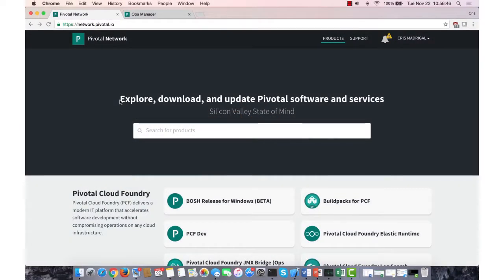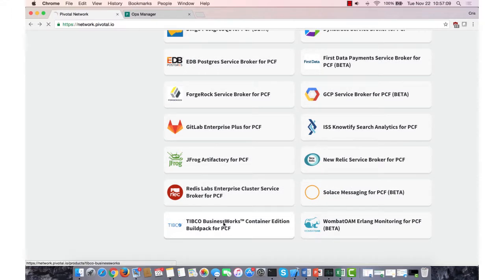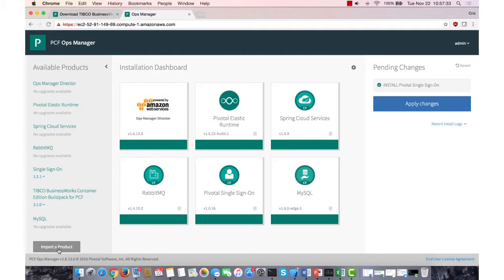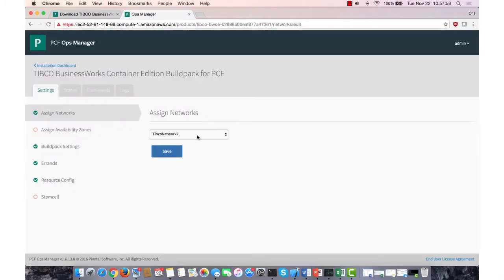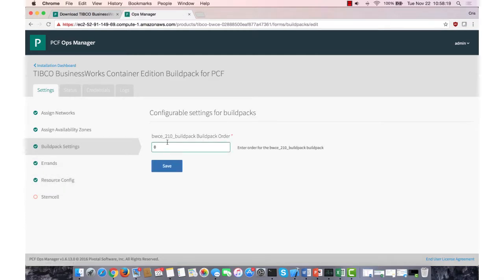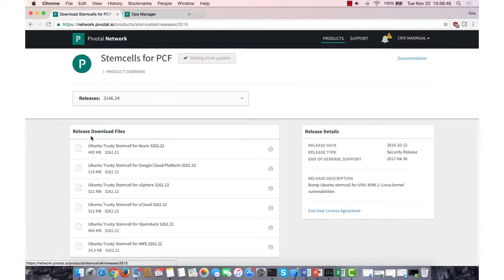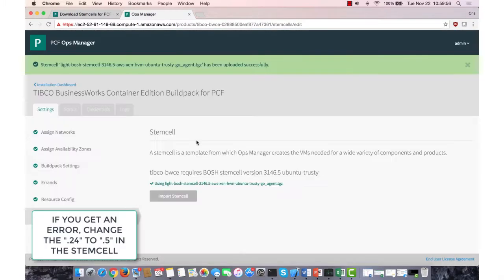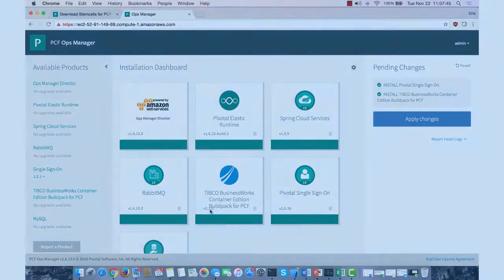Installing Your BusinessWorks™ Container Edition Buildpack on the Pivotal Network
Installing the BusinessWorks™ Container Edition buildpack on to your Pivotal Cloud Foundry environment via Ops Manager.